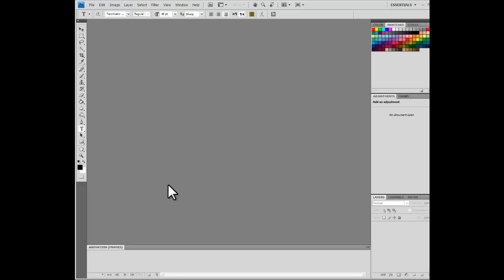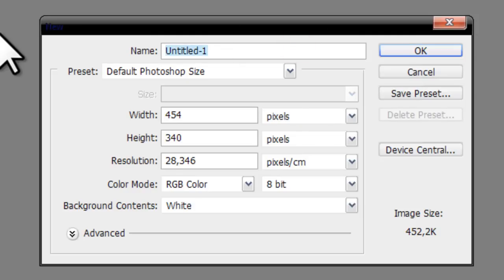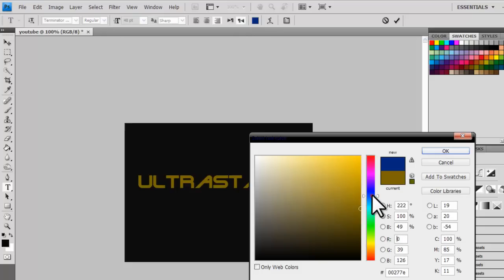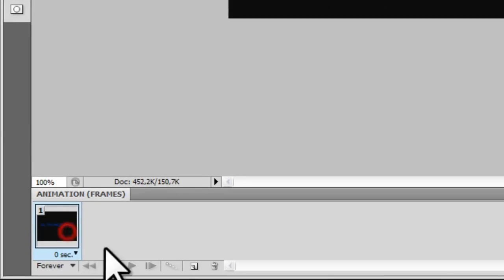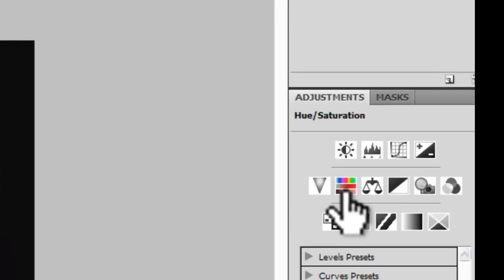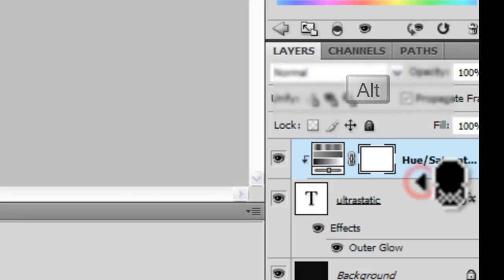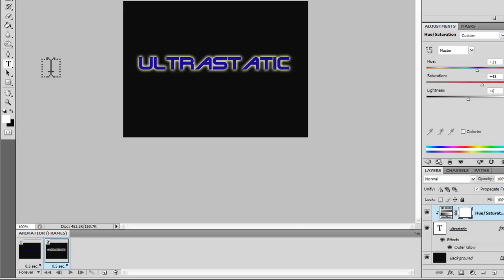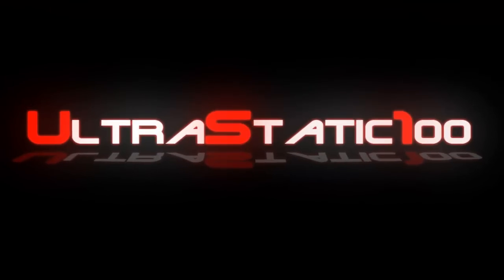how to make animation as a picture (gif) in photoshop -tutorial-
how to make a gif picture -photoshop tutorial-